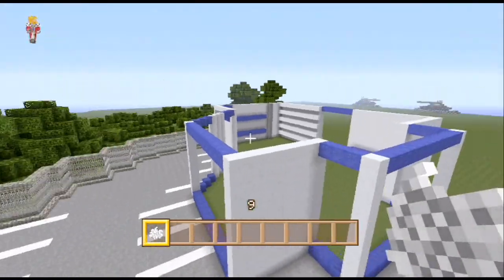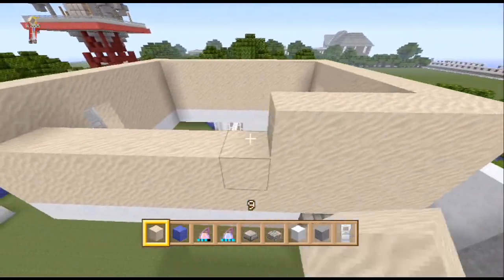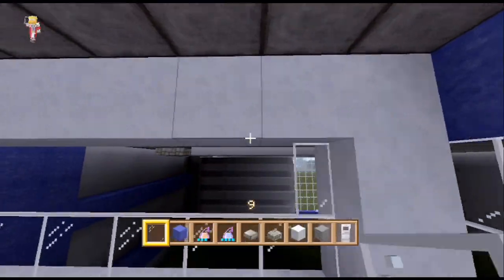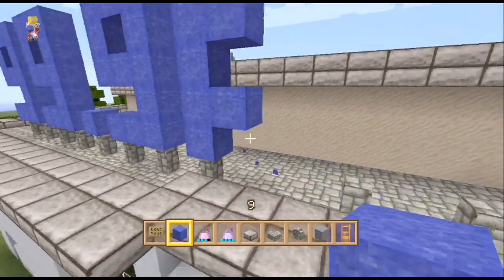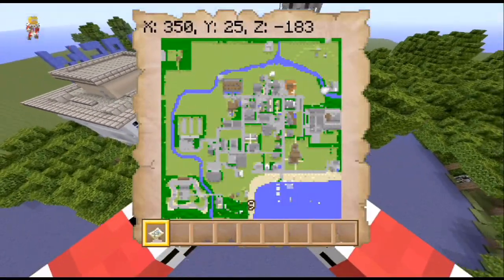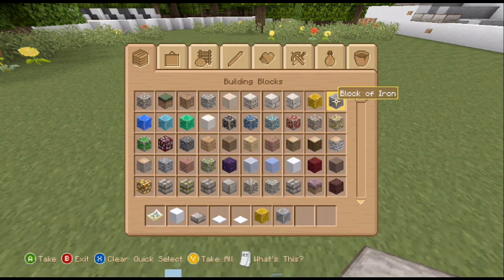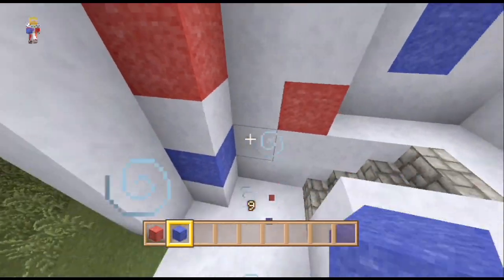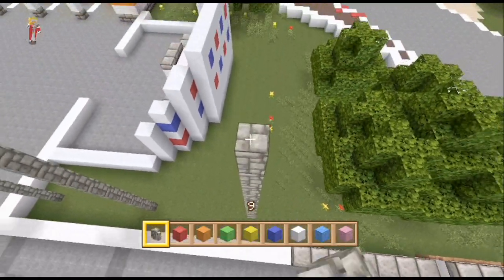Minecraft :: Lets Build A City :: Radio Station P2 :: E69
So today we complete the radio station and have a little bit of time left over to work on a couple of ideas you guys mentioned back at the race track. Some super looking flags and a podium stand really finishes the place off. Tune in to ZONOWorld 99.9fm!

Gamertag: Z One N Only

Cheers Guys.